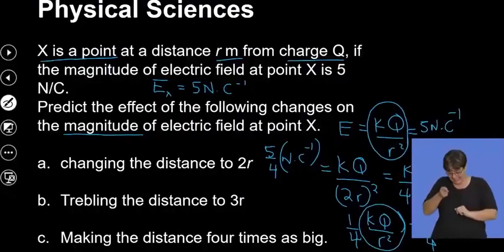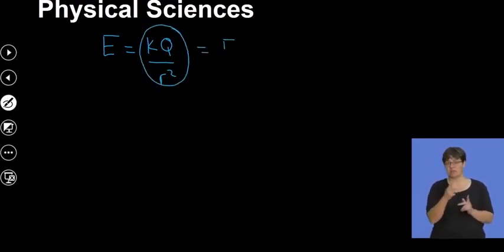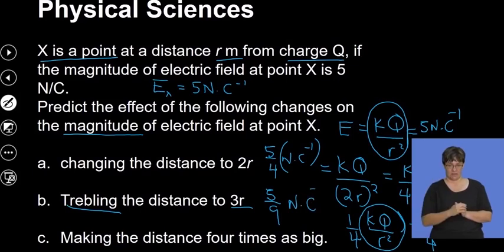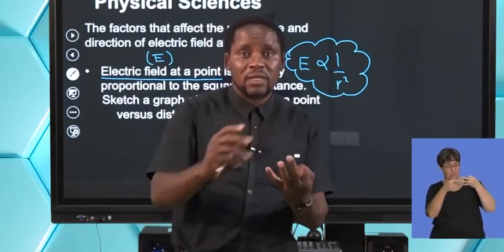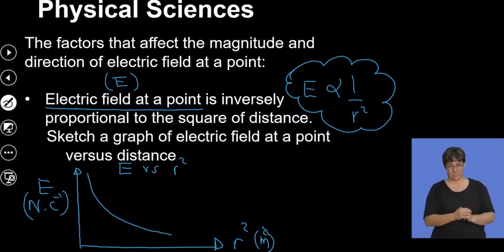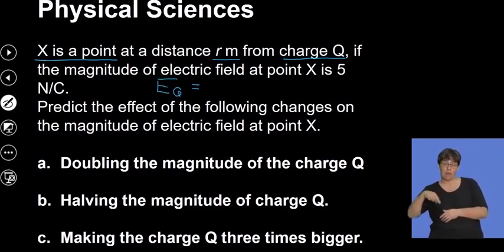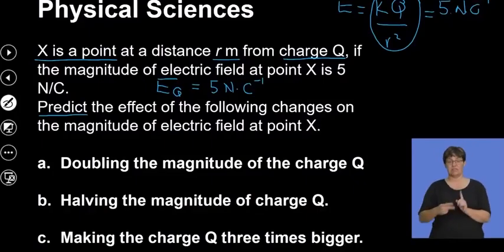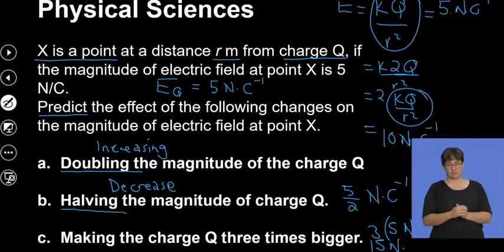Physical Sciences Grade 11 Exploring Electric Field At A Point S2